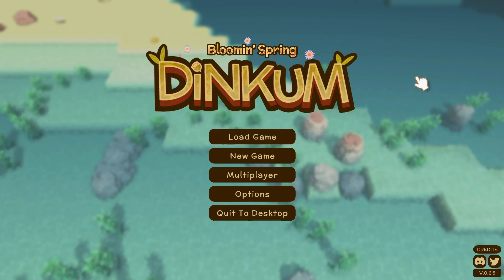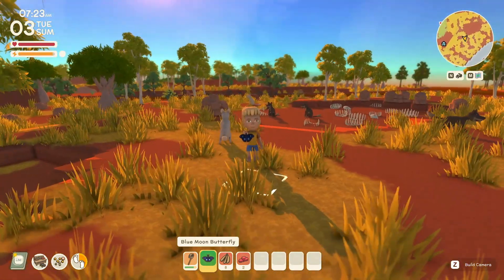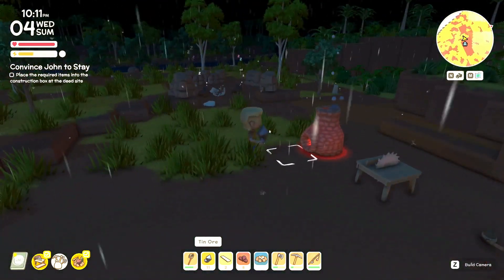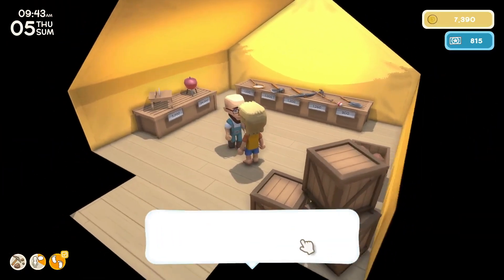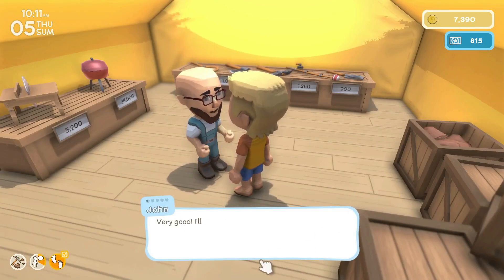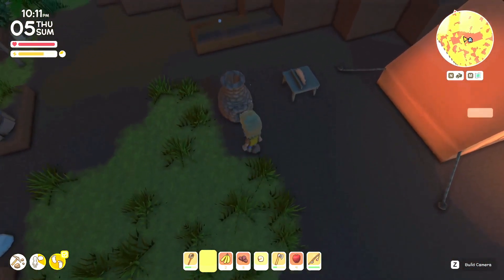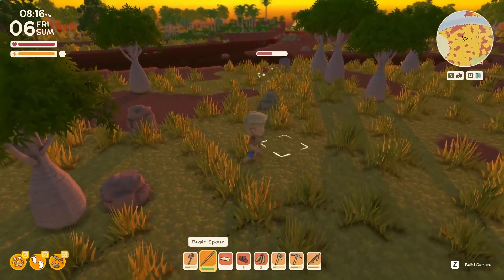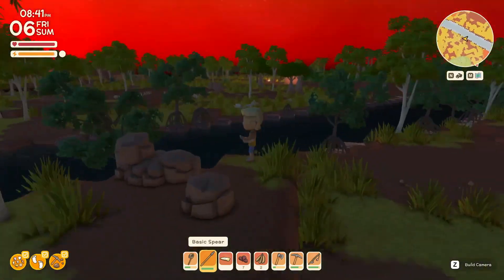Only True Blue Lejends Know... | Dinkum!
How hard ya had to struggle to scratch out a living in the Bushlands!